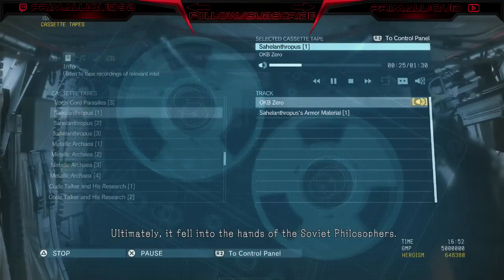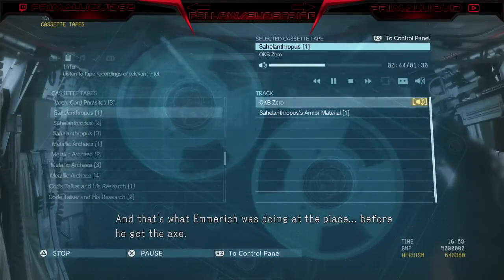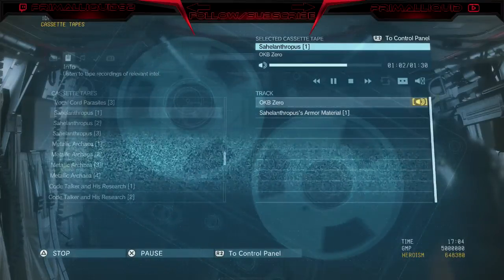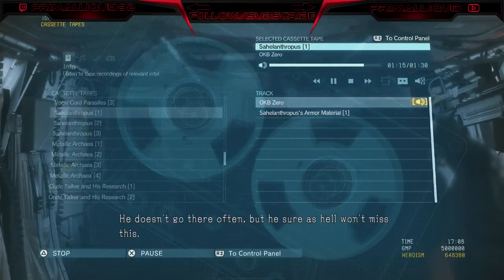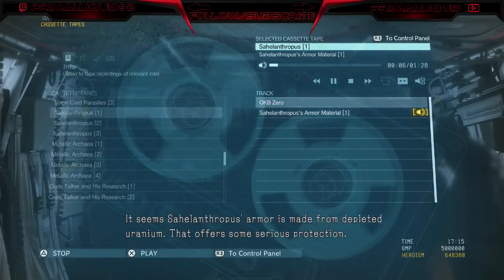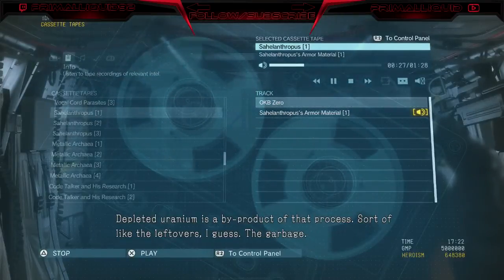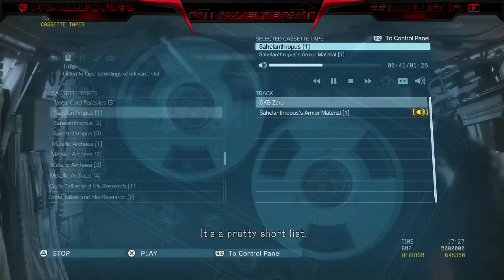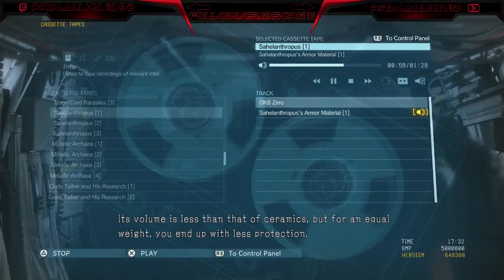Metal Gear Solid 5 The Phantom Pain - All Sahelanthropus [1] Cassette Tapes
Enjoy the Content? why not try out one of these playlists.

Any and all donations will soley be used for upgrading equipment (mics,pc parts,capture cards ect) or video games to record. if you have a specific thing you would like your donation to go towards then please say so in the donation.

and enjoy great benefits such as.
70% revenue The most of Any network
100% chance to monetize so long as your video is not copyrighted
As High as15$ CPM
Retain complete control and ownership of your channel.